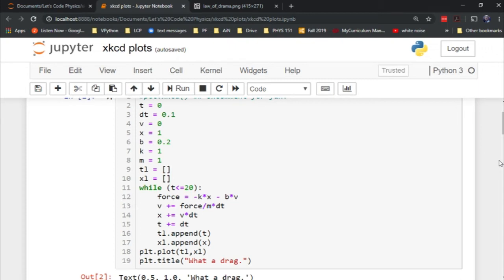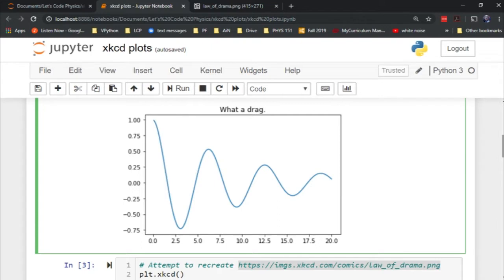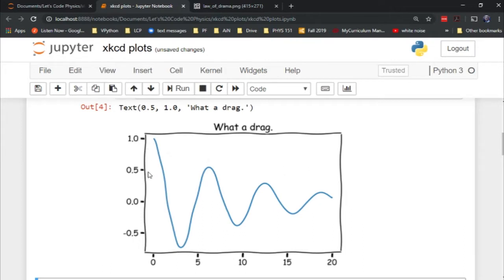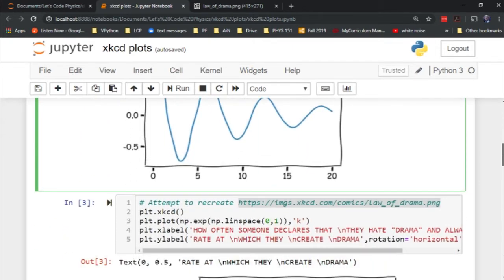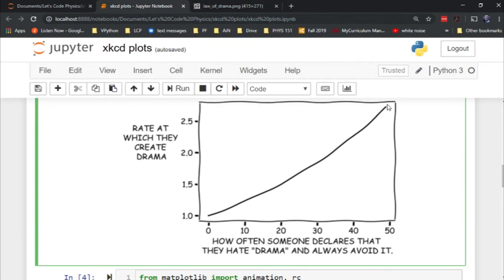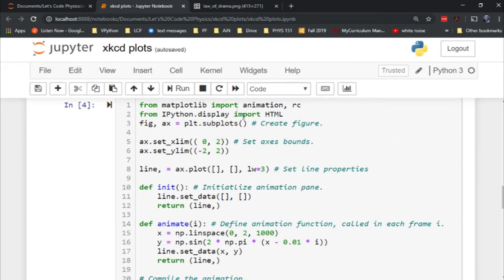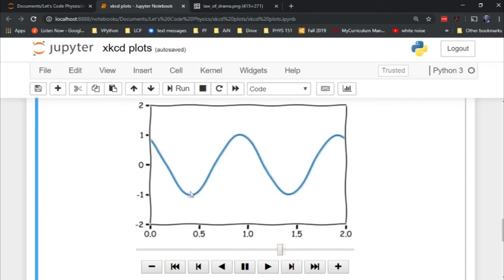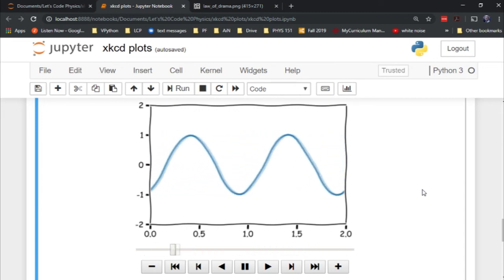xkcd plots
You can get graphs that look like an xkcd comic!

If you're not reading you should be.

Mega Man X5 OC ReMix by Sir_NutS, Usa: "Firefly" [Sigma Stage 1, Izzy Glow Stage] (3950),